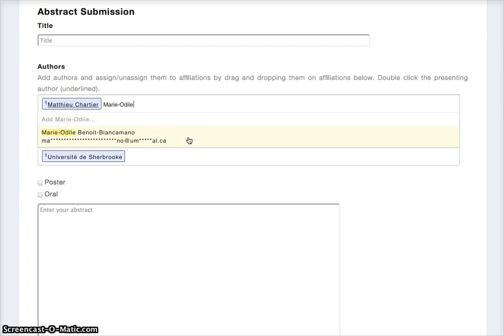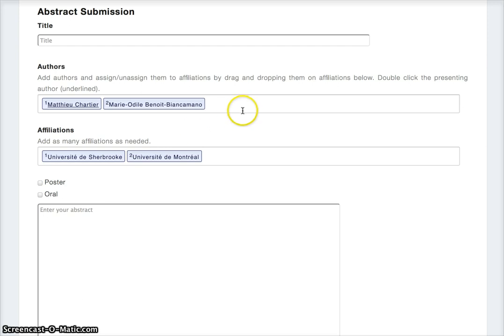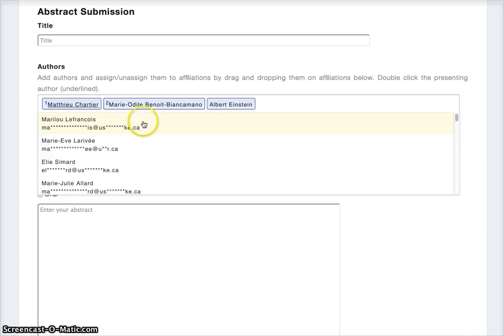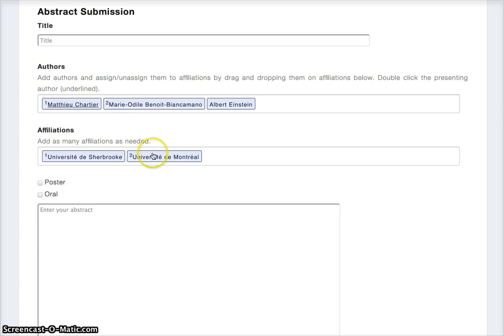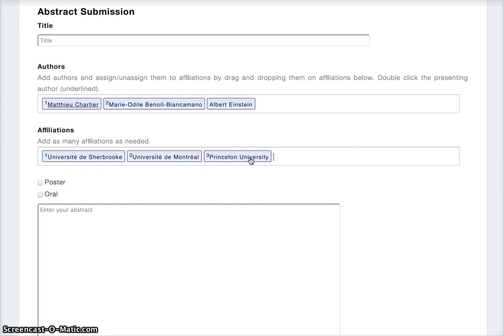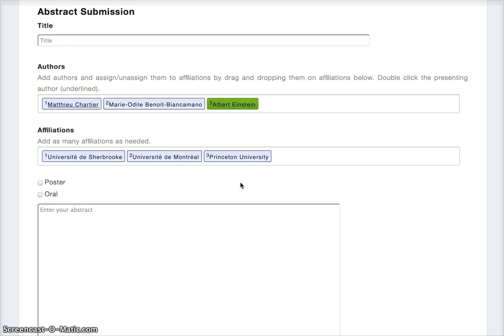Add authors and affiliations on the FourWaves Platform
This quick video show how to add authors and their affiliations to an abstract.